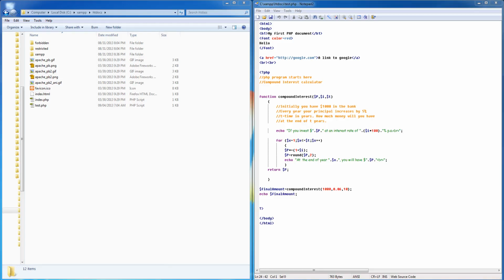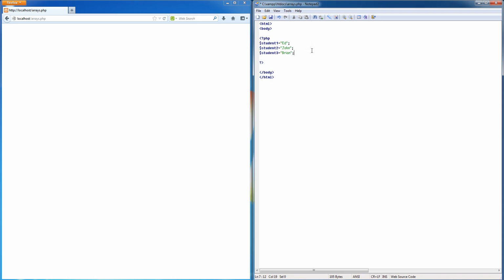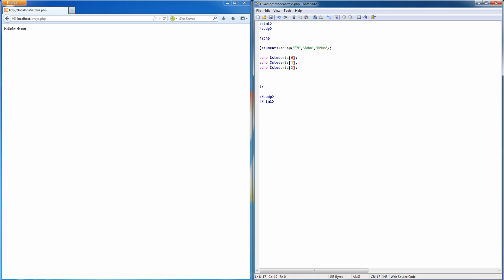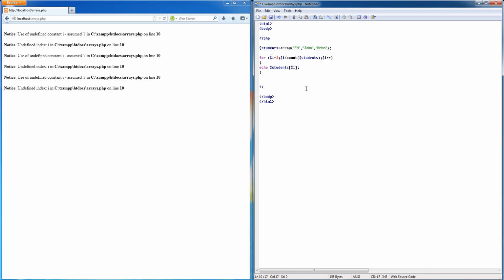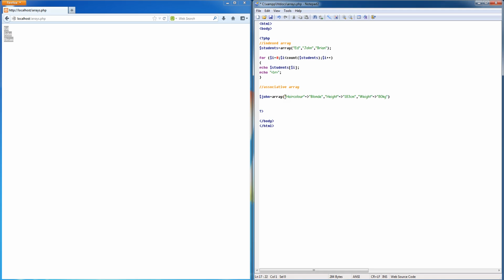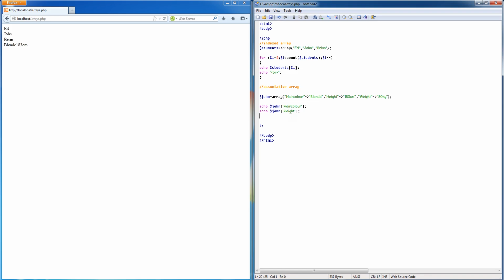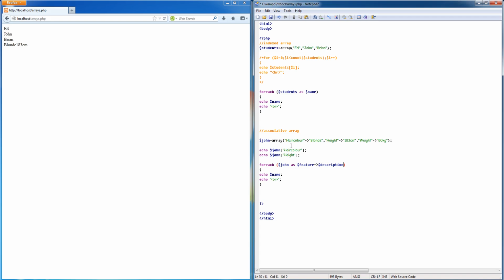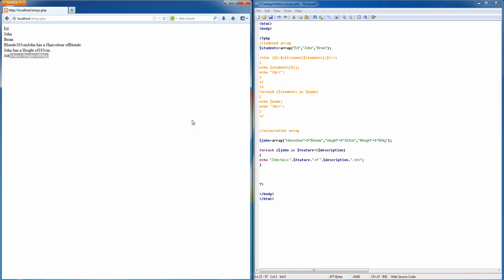PHP lesson 10 - Arrays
In this lesson we talk about how to create arrays of different types (indexed and associative) , how to store values in arrays, how to use arrays in conjunction with a for loop and a foreach loop.